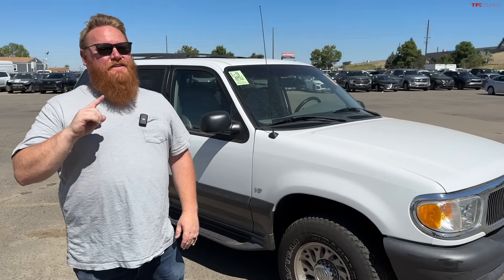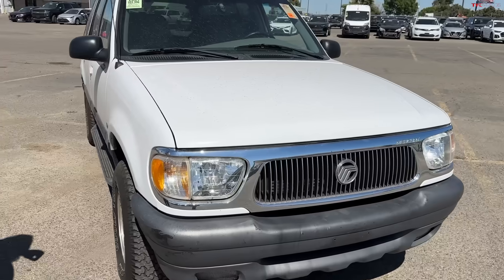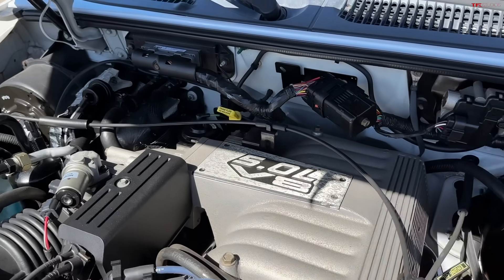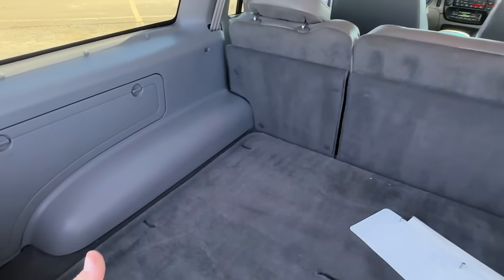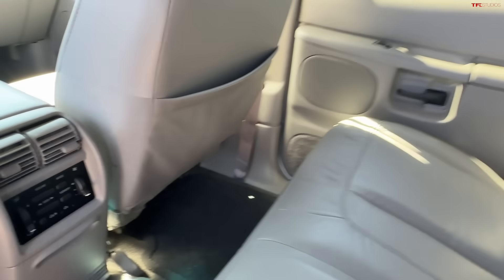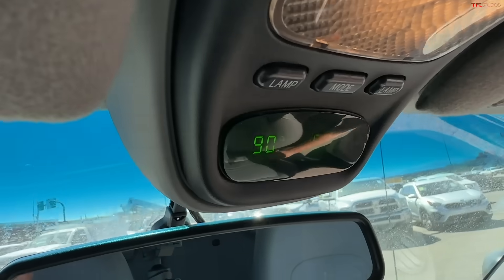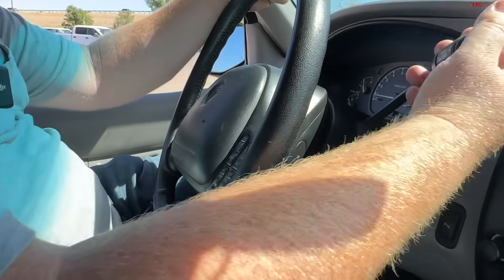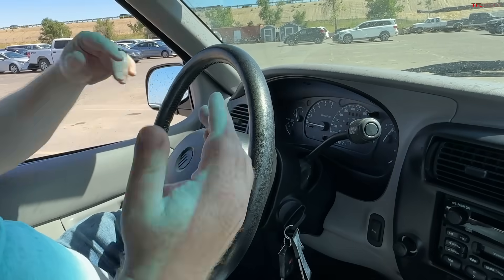The 2001 Mercury Mountaineer Is The Ford Explorer's Forgotten Cousin!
Register today at SalvageReseller.com and start bidding on salvage auto auctions without needing a dealer license. Go find your salvage car gem now!